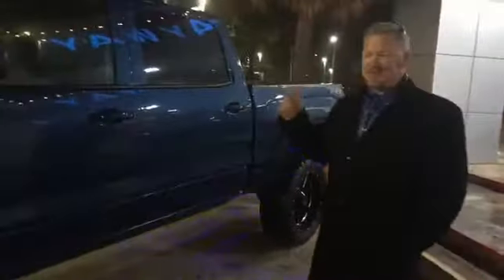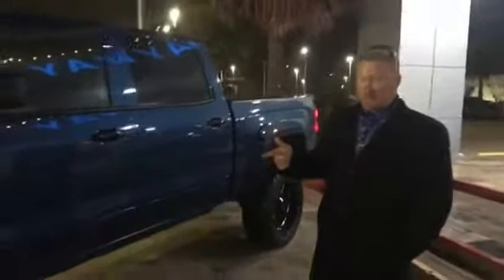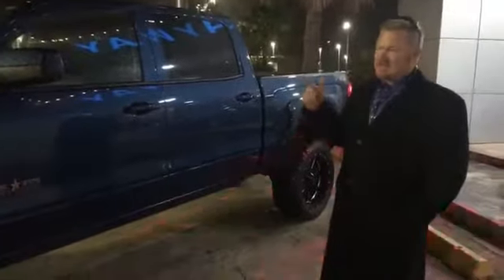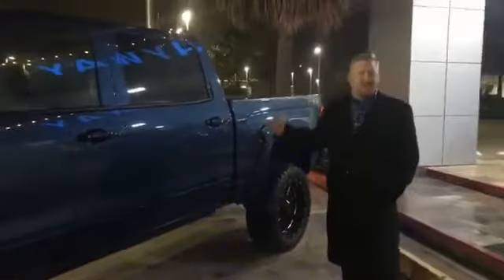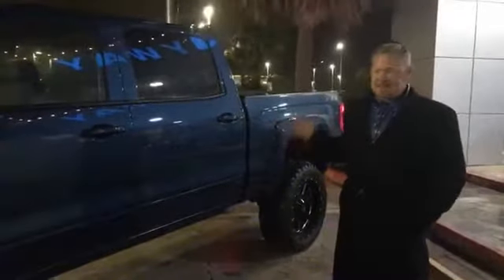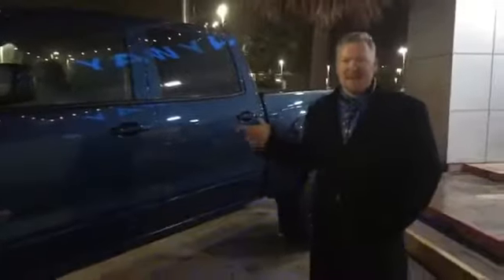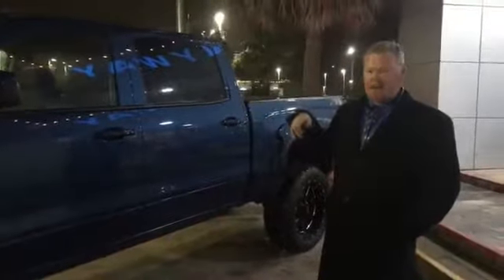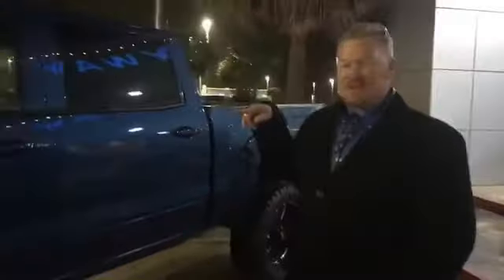2018 Chevrolet Silverado Z71 4X4 7in Lift, 22in Wheels & 35in Tire Christopher Ausmus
2018 Chevrolet Silverado Z71 4X4 7in Lift with 22in Moto Metal Wheels & 35in Mud Terrain Tire Bayway Chevrolet - Christopher Ausmus